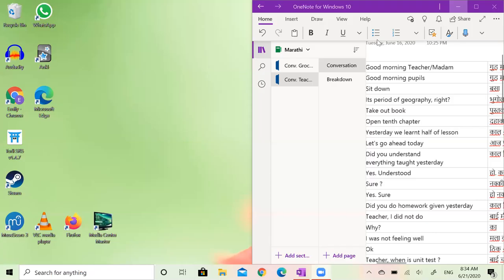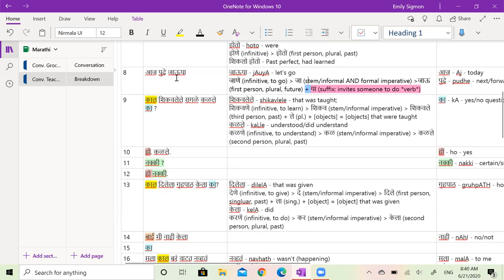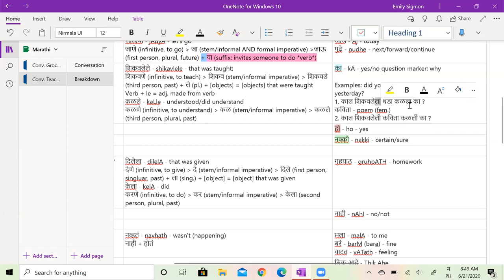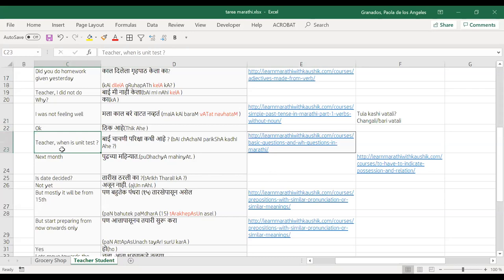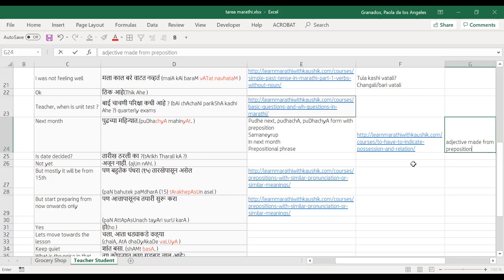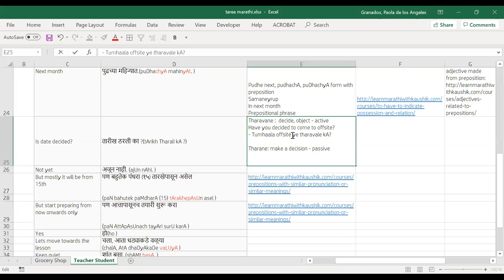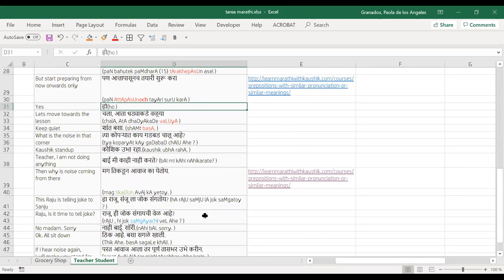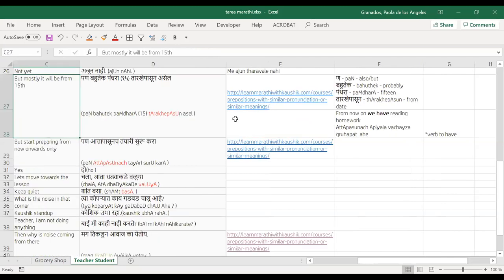Marathi Language practice session with overseas students Session-16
Marathi Language Practice session with overseas students - 2020 Session 16
to Learn Marathi from English or Hindi.

I am helping people world over learn Marathi language. Many Indians, NRIs, even foreigners learning successfully - online & free. Learn Marathi through English or Hindi.
It has 100+ lessons teaching grammar, pronunciation, sentences, conversations

Learn Marathi, Learn Marathi Online, Learn Marathi Through English, Learn Marathi through Hindi, Learn Marathi with Kaushik,  Best website to learn Marathi, Practice Marathi speaking